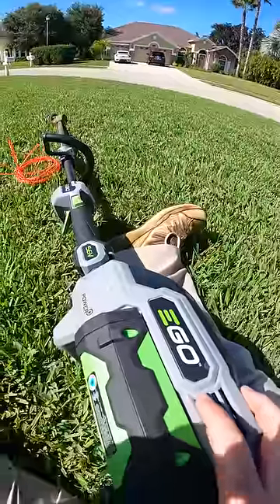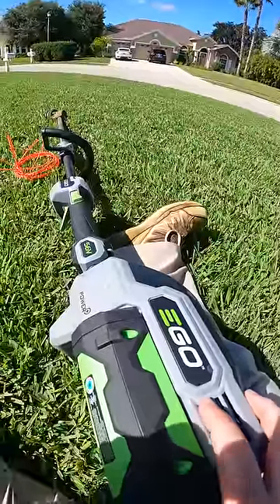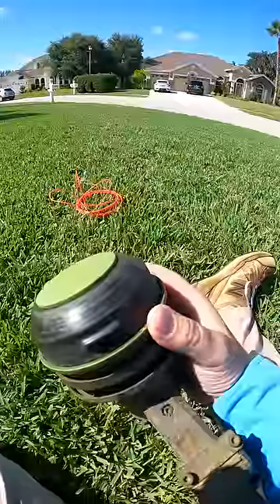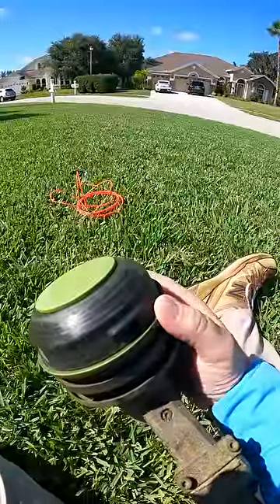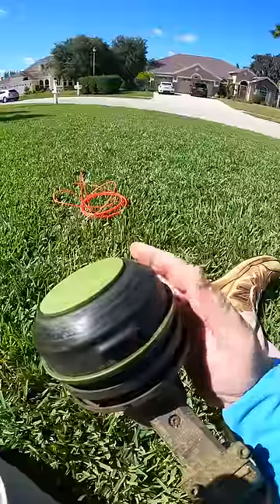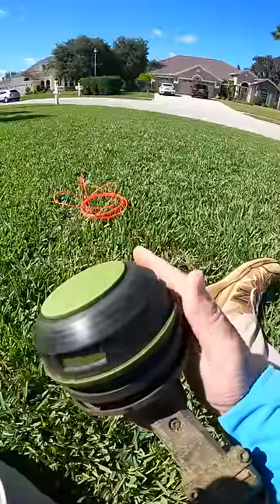Power Load Will Change Your Life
Power Load by Ego